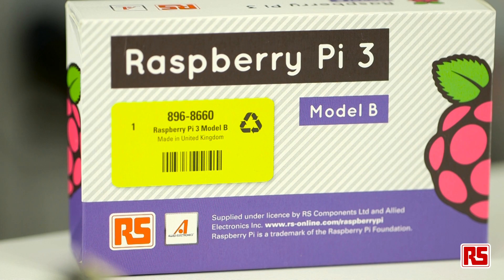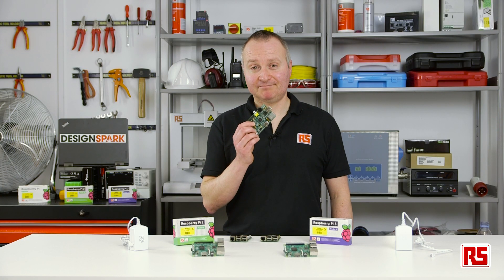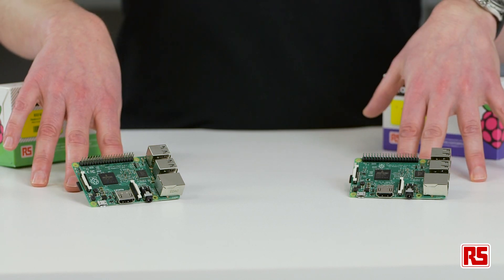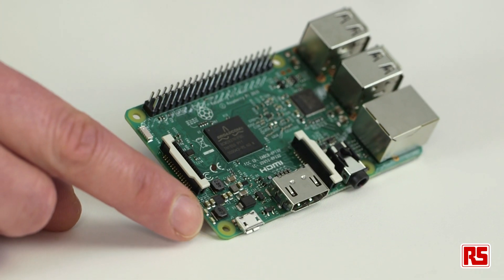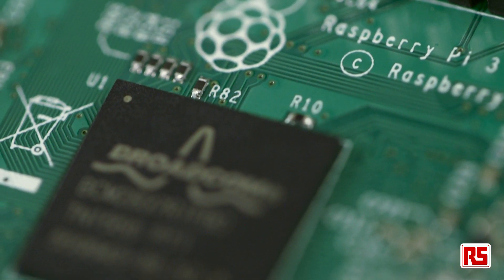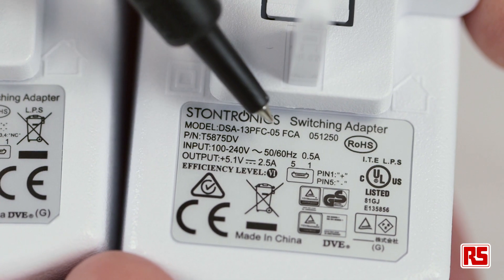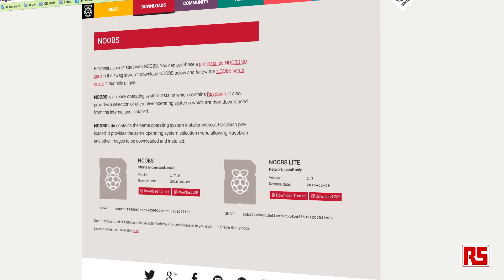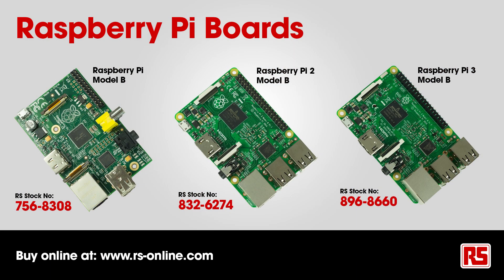Raspberry Pi 3 Model B vs. Raspberry Pi 2 Model B | RS Components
This videos gives you a technical and physical comparison of the Raspberry Pi 3 model B and Raspberry Pi 2 model B. It highlights the similarities and differences of the development board, the processor, the new components that include integrated wireless and Bluetooth connectivity.

There is also an overview on the new power supply and the latest NOOBS operating system, that you can buy pre-installed on a Micro-SD card from the RS Components website. The new raspberry Pi 3 model B will allow you to create rapid prototyping and developing IOT applications using the Node-Red visual tool.